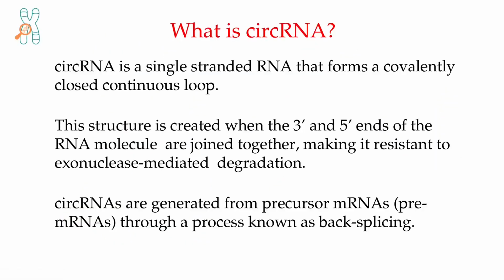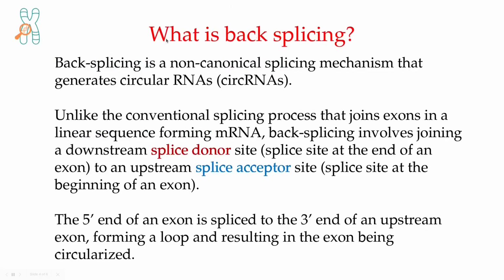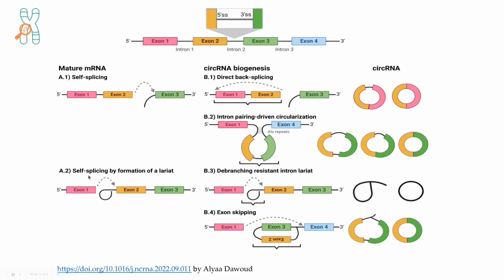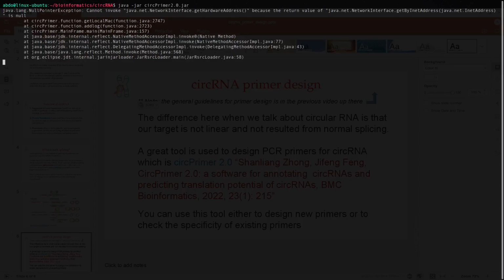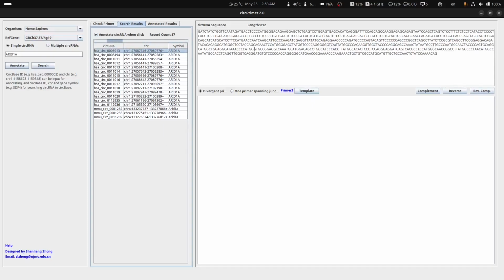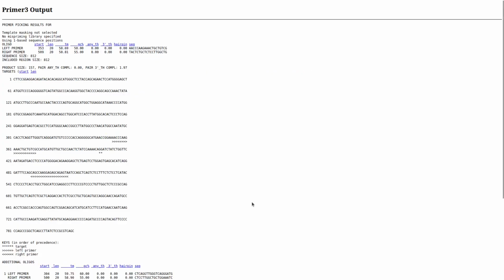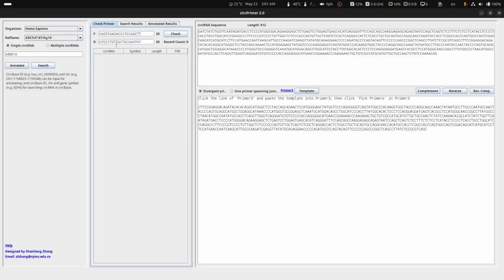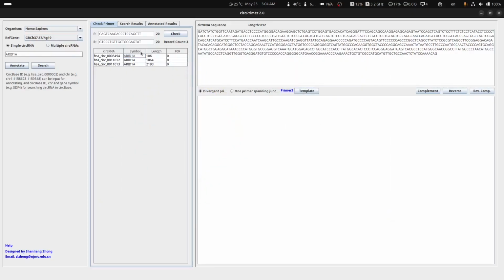Design PCR primers for circular RNA targets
00:00 Introduction
04:43 Practical
It is challenging to design PCR primers for circRNA targets but here with an easy-to-use tool like circPrimer 2.0 you will find it just fine!
Choose the suitable version for your operating system